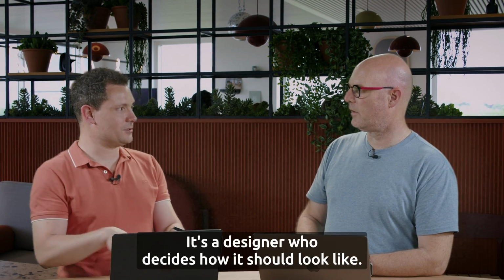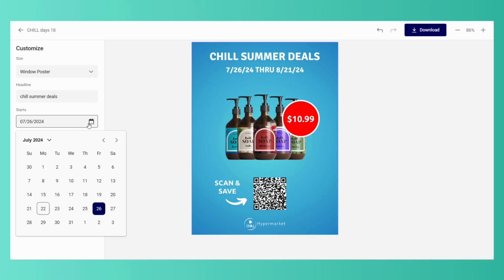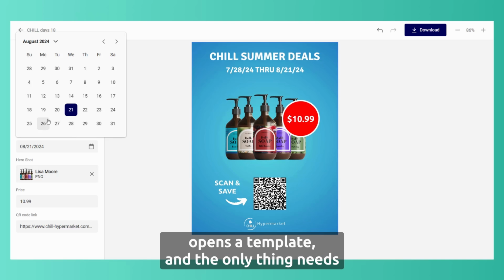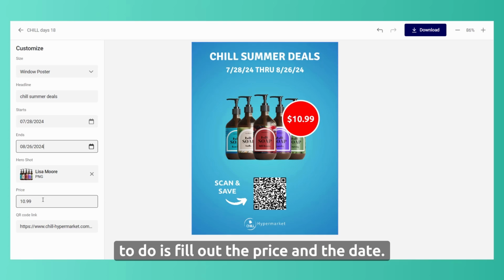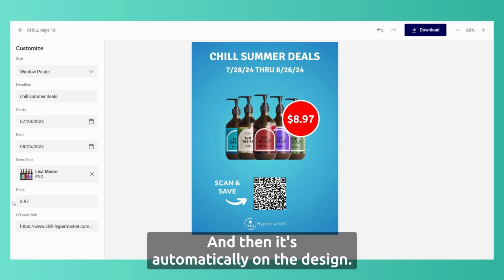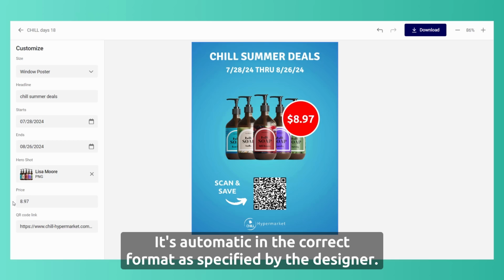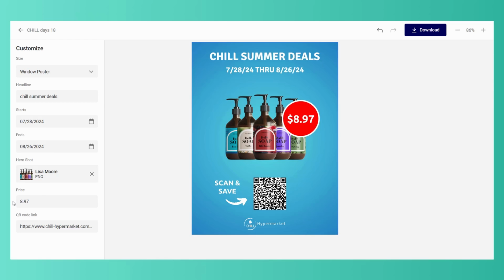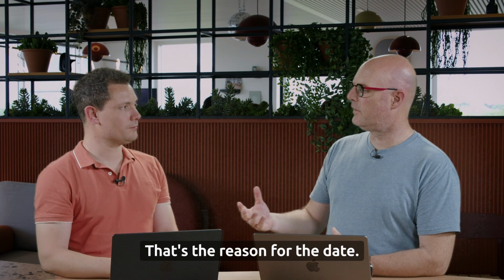Count on us: GraFx Studio Date & Number Variables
In the evolving world of creative automation, precision and control are crucial for effective marketing. In this latest CHILIpulse episode, we dive into how GraFx Studio’s new date and number variables can elevate your design capabilities and streamline your processes.

Join our host, Bram Verniest, and Jeroen Cosyn, Product Owner at CHILI publish, as they explore how these new variable types allow for more specific and accurate designs. Discover how you can leverage date and number variables to maintain consistency, customize local campaigns, and integrate everything seamlessly with your data systems.